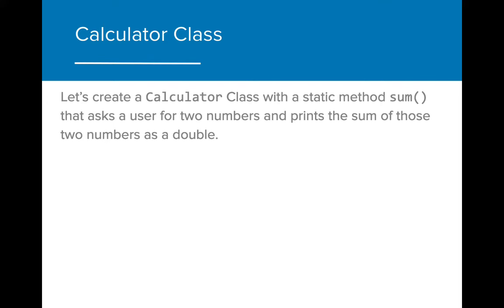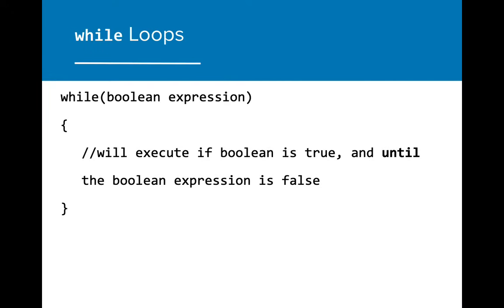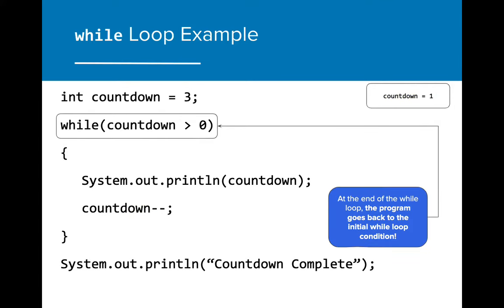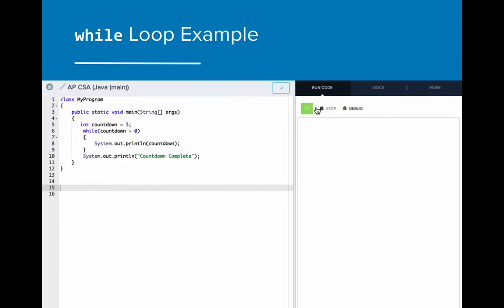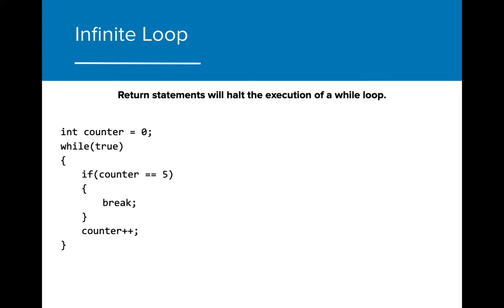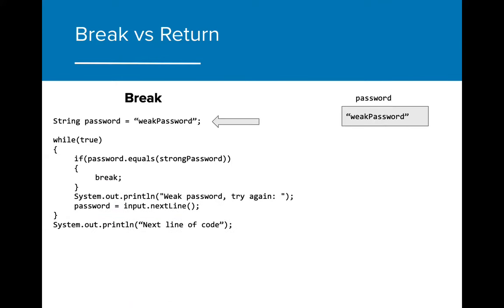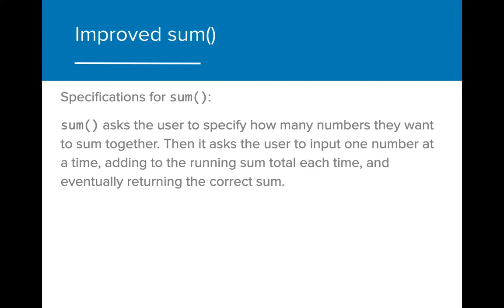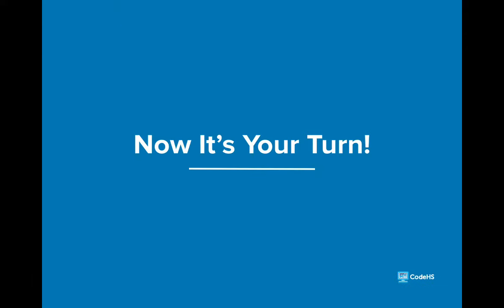AP CSA 4.1 while loops